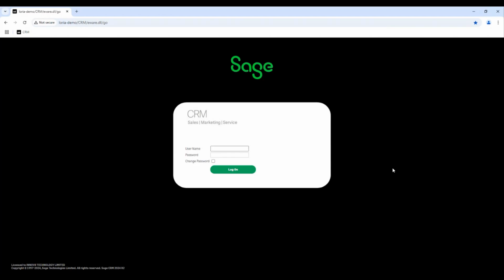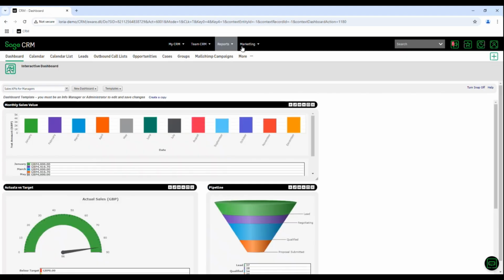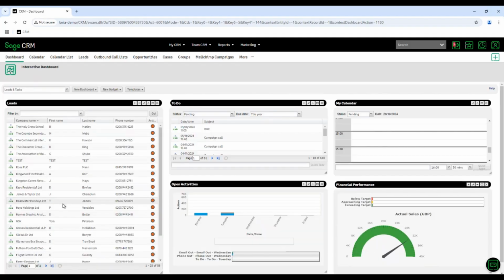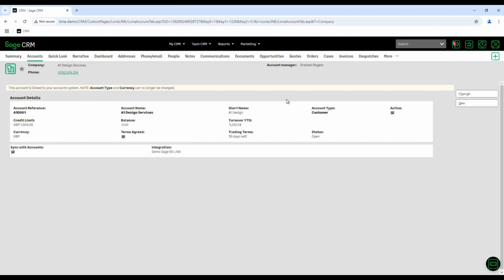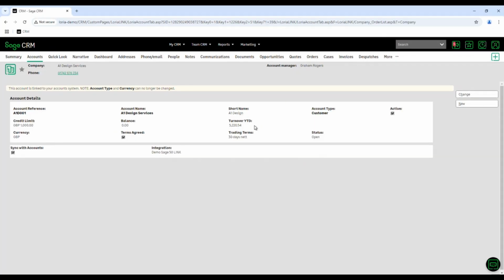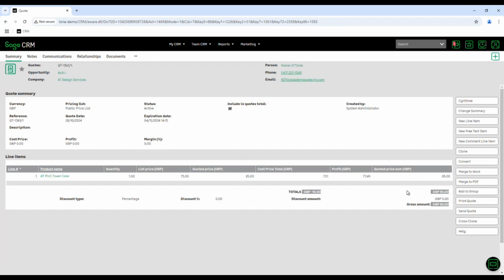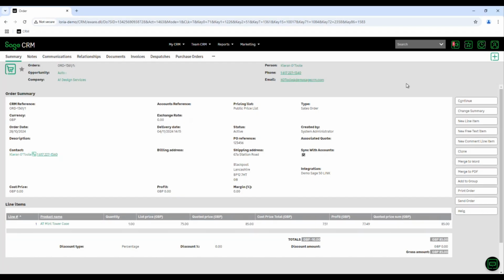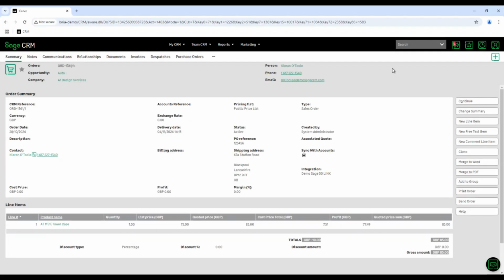Insights LIVE 2024 - CRM